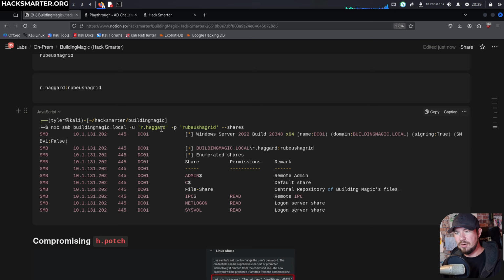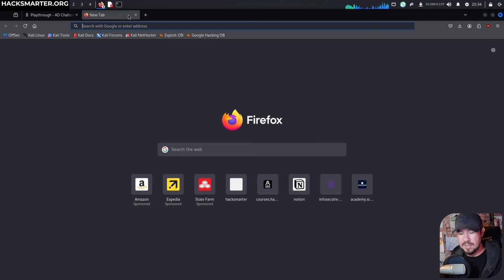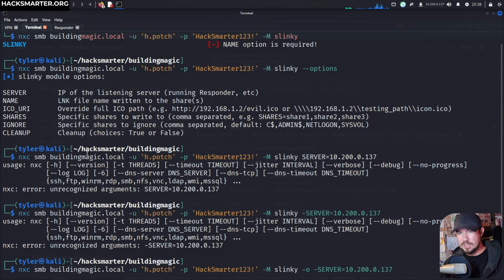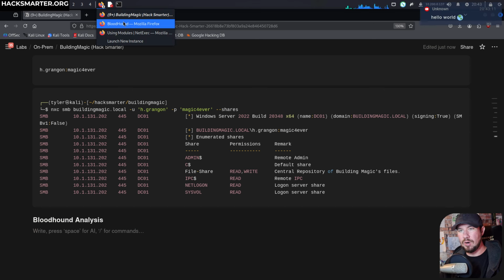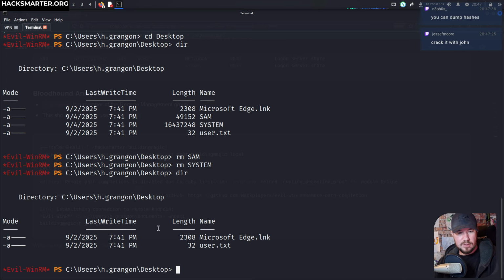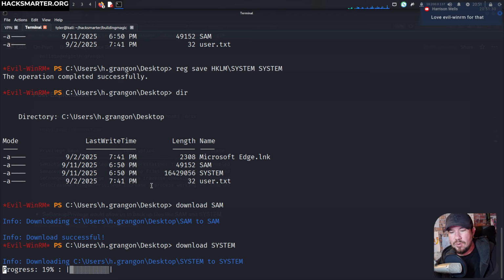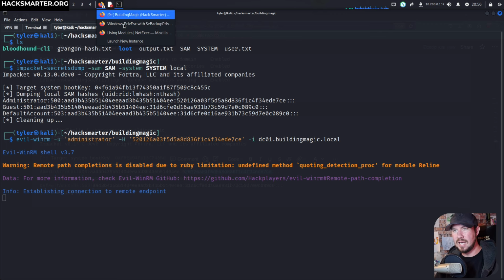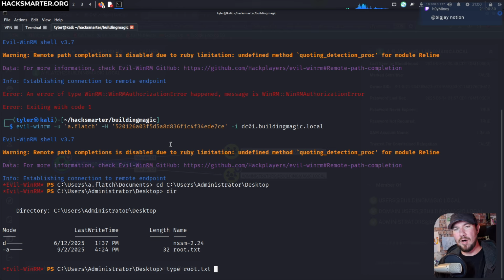Hacking AD: BuildingMagic - Part 3 (Hack Smarter)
🔥 Hacking labs & courses you can actually afford
In this video, I complete the "BuildingMagic" machine on Hack Smarter! This is a realistic Active Directory challenge lab and I do my best to treat it like an actual penetration test.

In this first video, I cover the following:
- Enumerating writeable shares
- Using Netexec's "slinky" modules to drop .lnk files
- Cracking password hashes
- Abusing SeBackupPrivilege